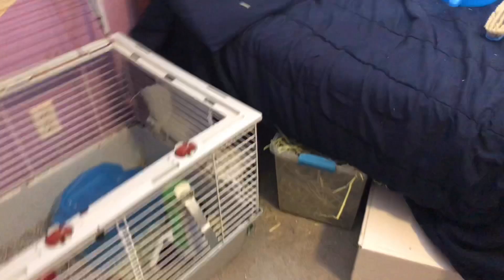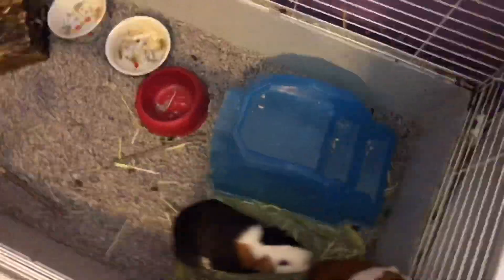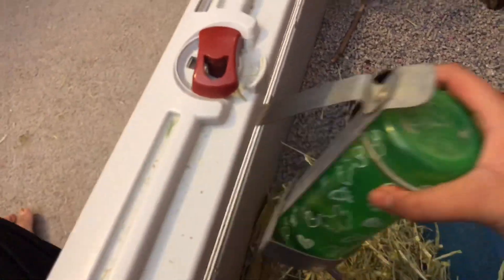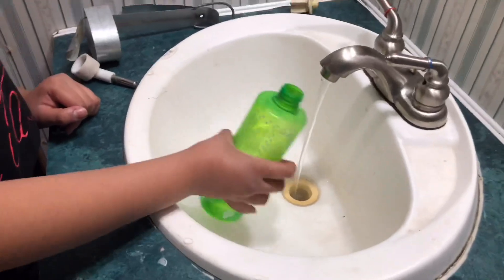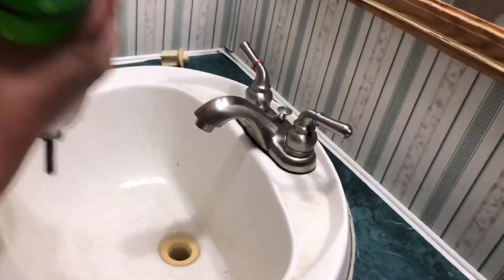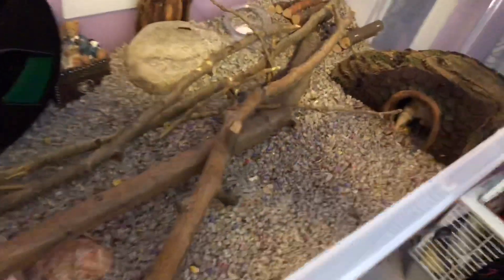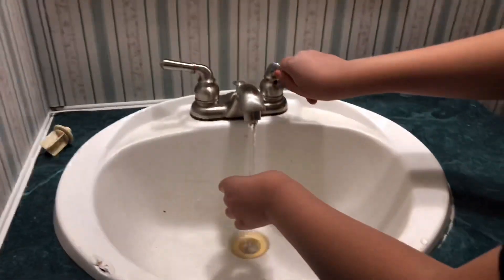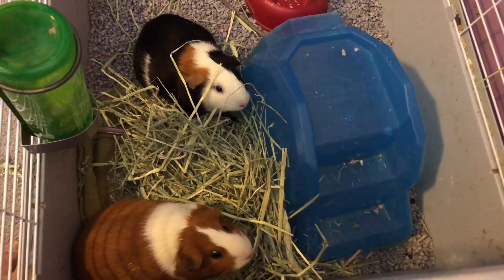My nightly pet routine (guinea pigs,hamsters)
Hey guys 👋 I hope you enjoyed tonight’s video I just wanted to share with you guys what I do every night with my pets so hope you guys enjoyed and have a nice night
PETS
Pumpkin
Hershey
Lionblaze
Video equipment
Camara iPhone 8plus, camcorder
Video editor InShot,KineMaster
Thumbnails PicMonkey